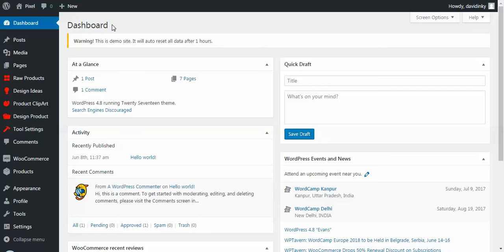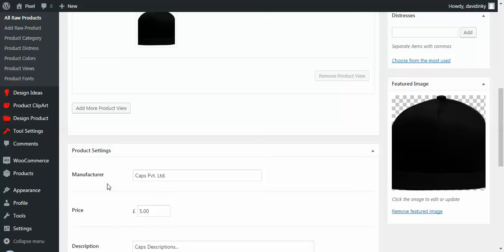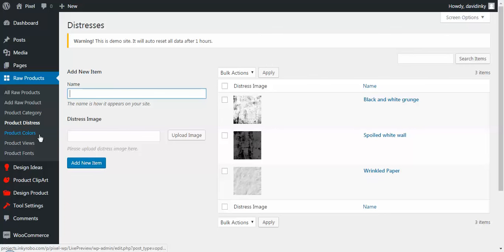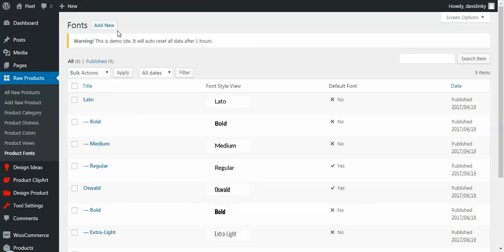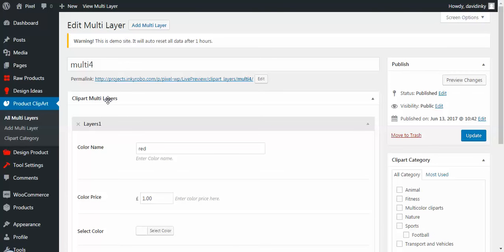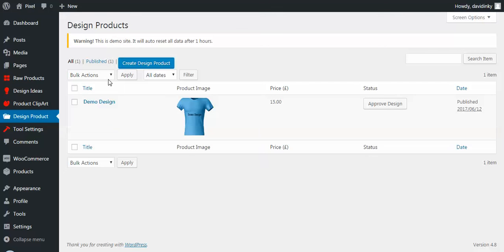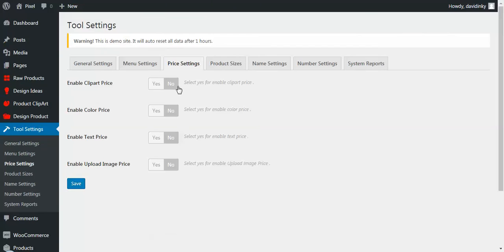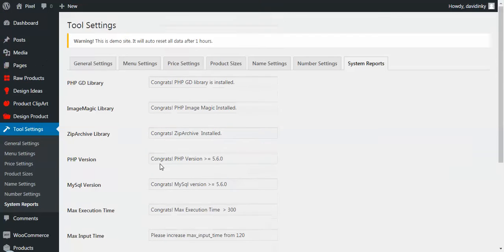Product Design Software - Pixel Backend Feature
View the video  to know the backend features of Pixel product design software